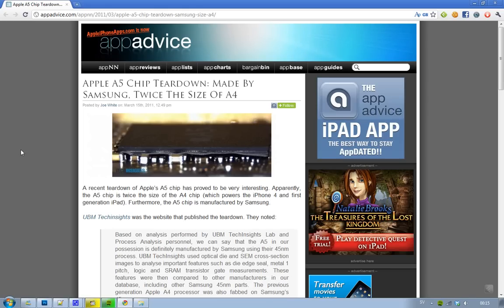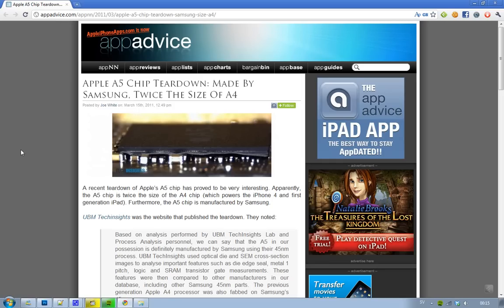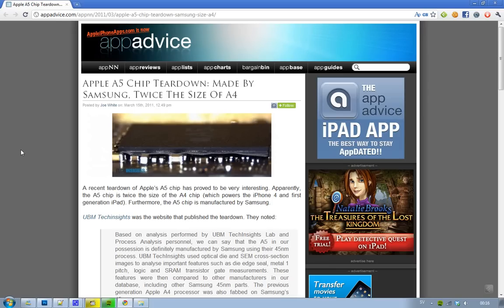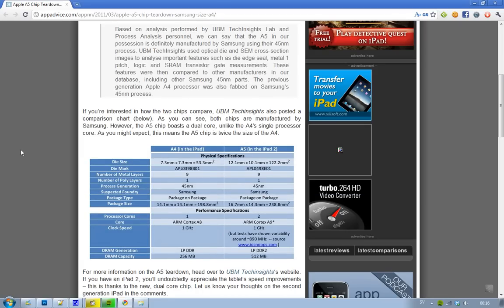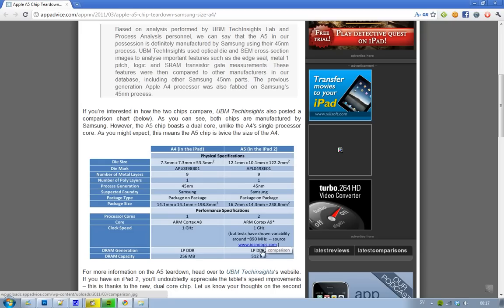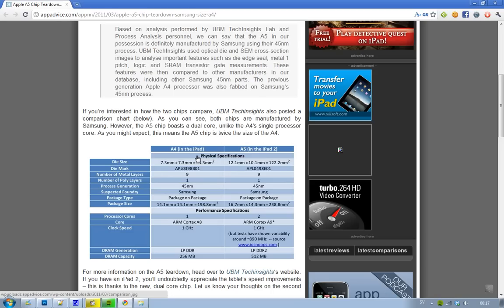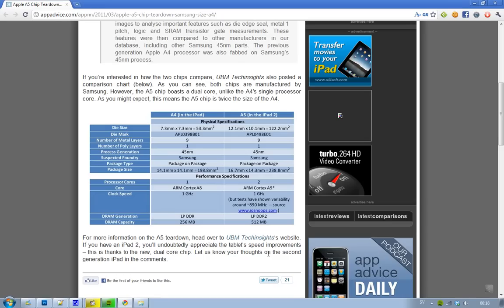Apple A5 Dual-Core Chip VS A4 Single-Core! Manufactured By Apples Friend Samsung! *SARCASM*